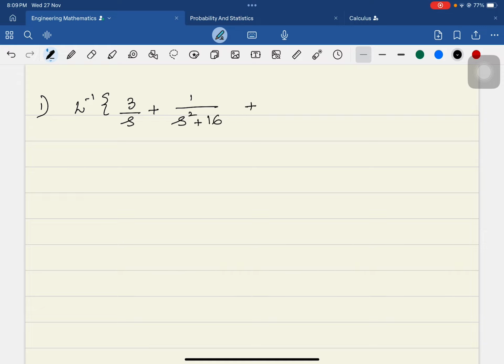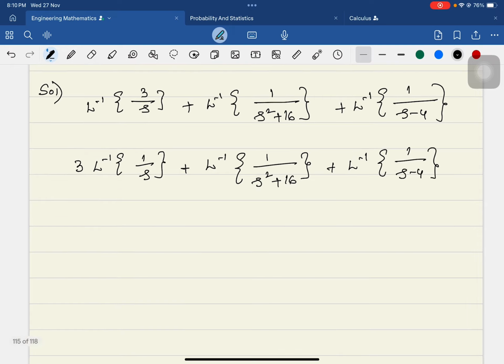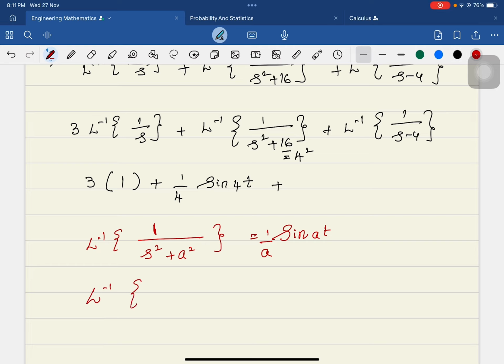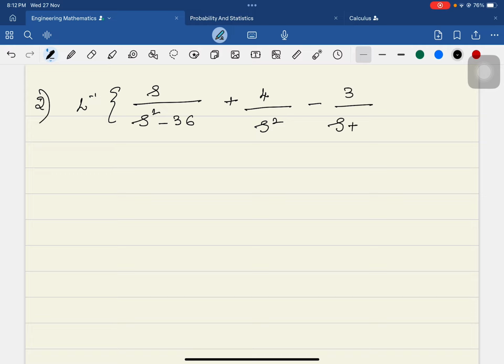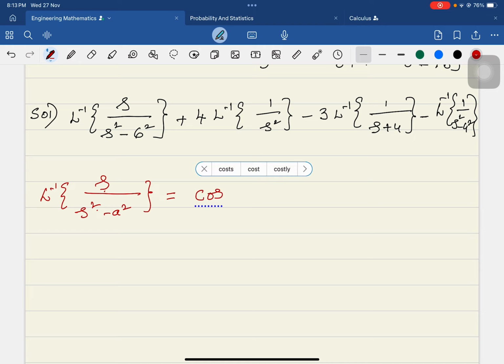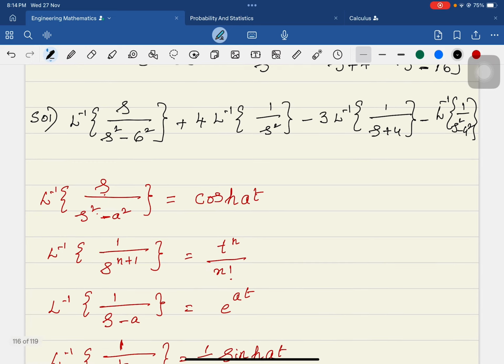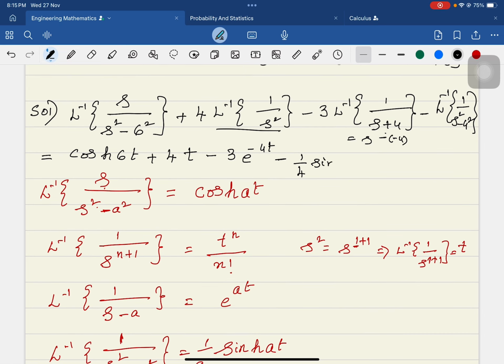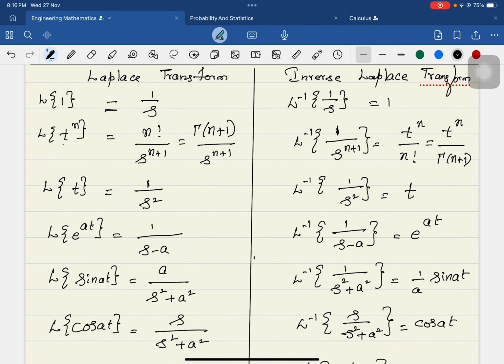Lecture 28- problems on basic formulae of Inverse Laplace Transforms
The easy way of understanding the usage of inverse Laplace Transforms in problems